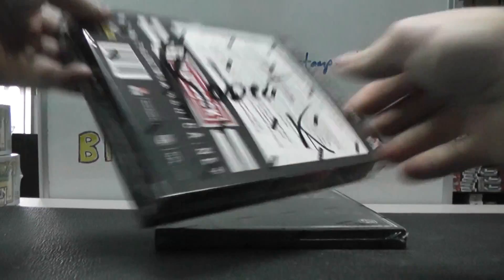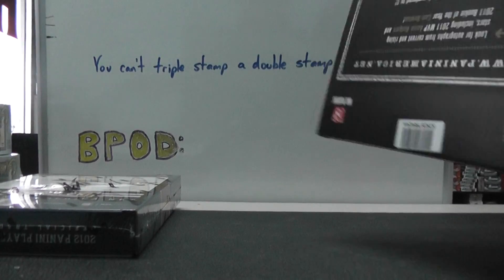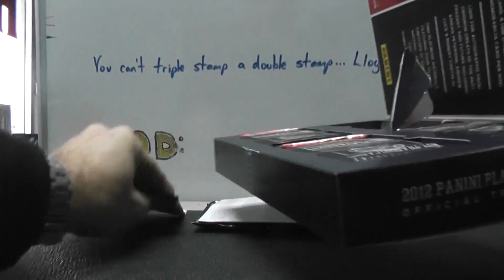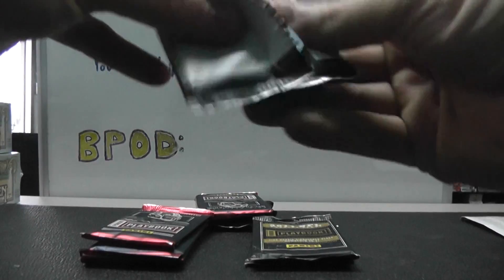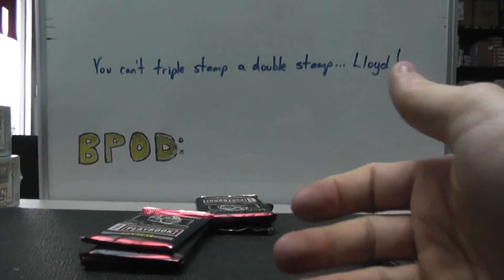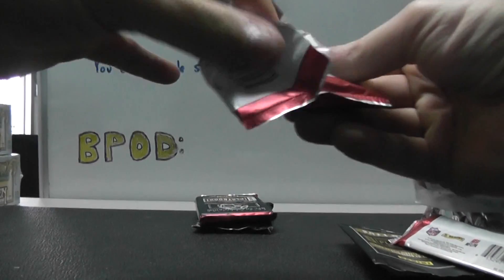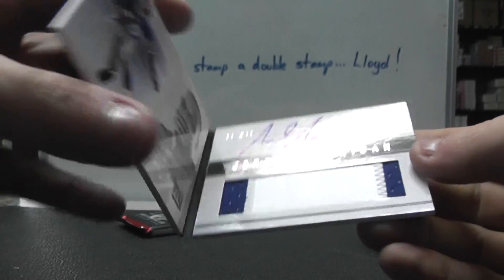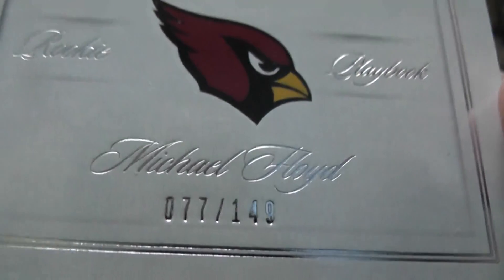Robert K's 2012 & 2011 Playbook Football 2 Box Break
Thanks again Robert, Chris J.